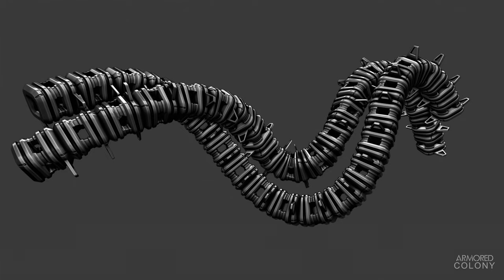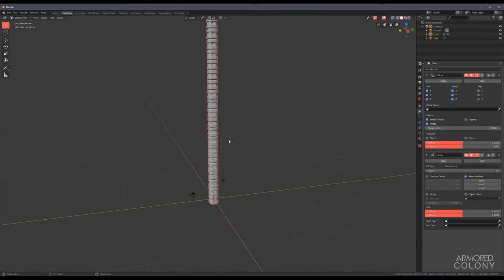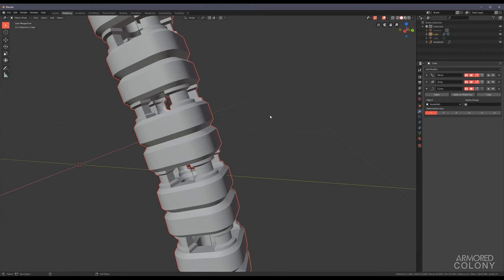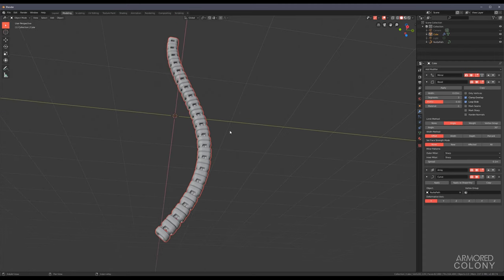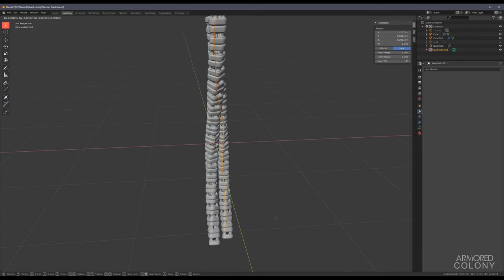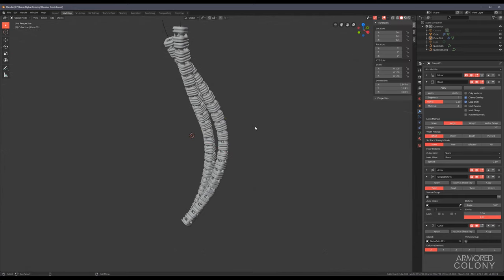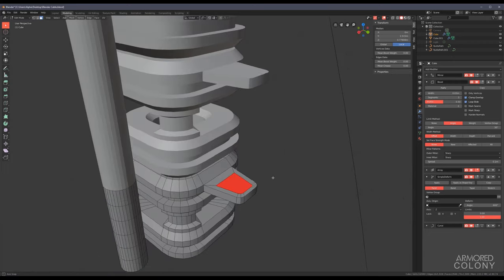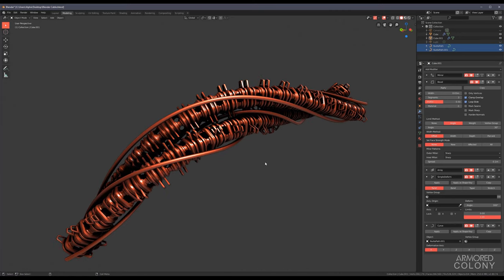Non-destructive Cables in Blender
How to create non-destructive cables with Blender